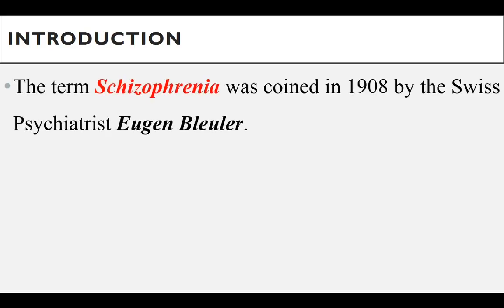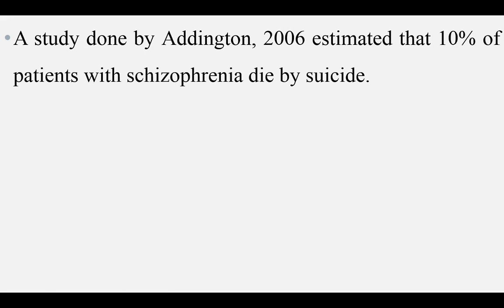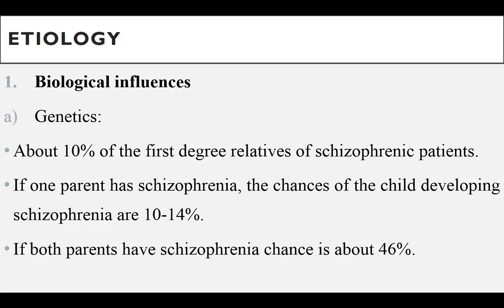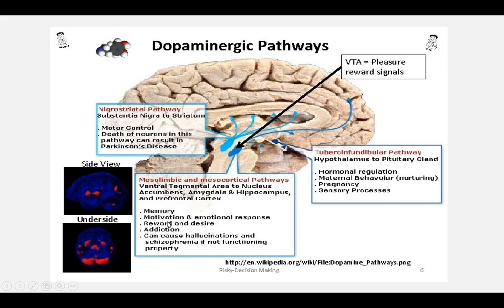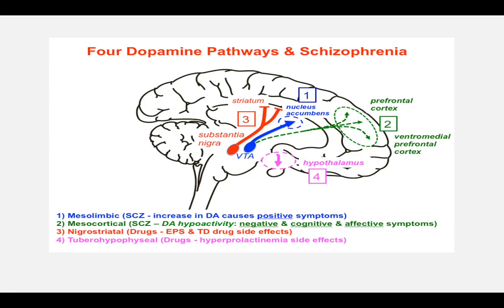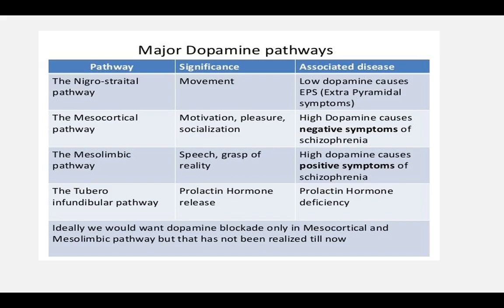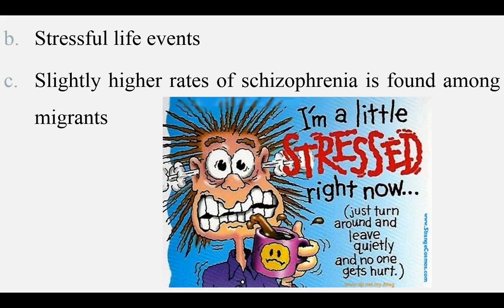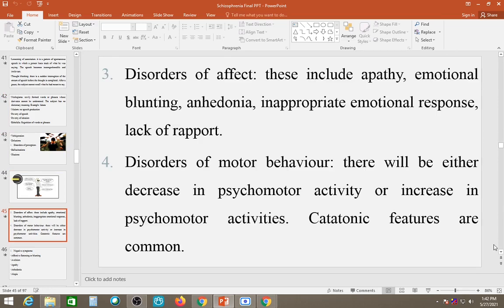Schizophrenia by B.Hynniewta, BSC Nursing, NEIGHRIMS, Shillong